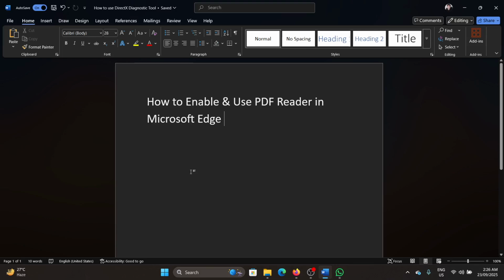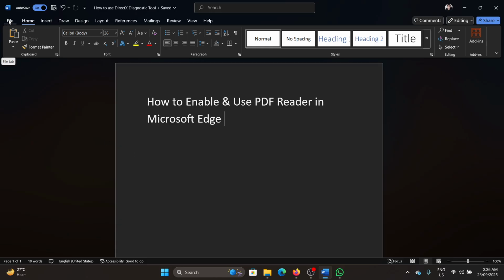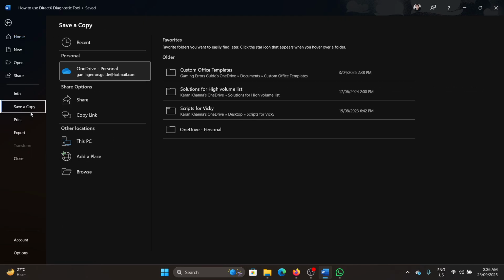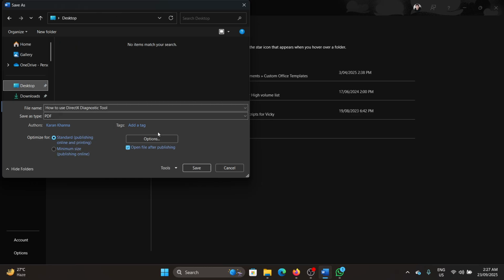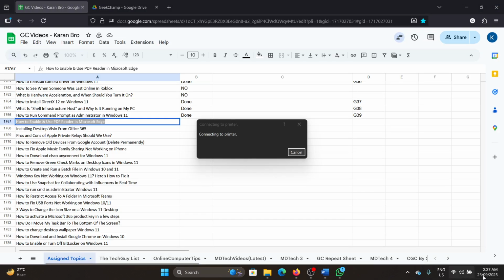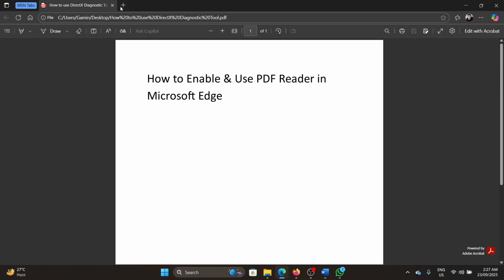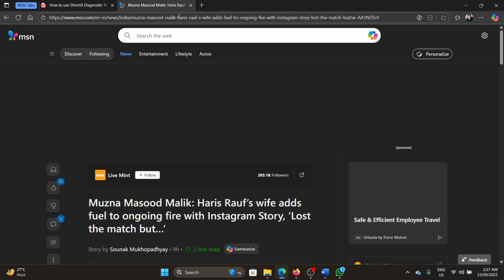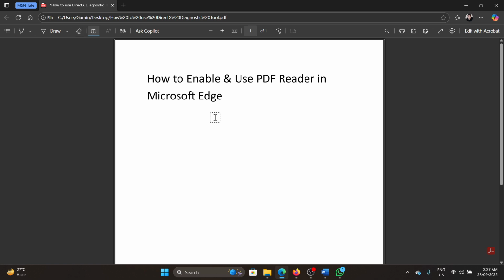How to Enable & Use PDF Reader in Microsoft Edge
Video Title : How to Enable & Use PDF Reader in Microsoft Edge

If you wish to Enable & Use PDF Reader in Microsoft Edge then please watch this video.